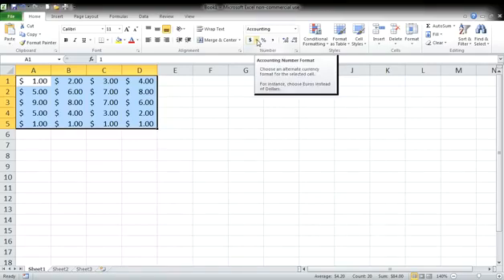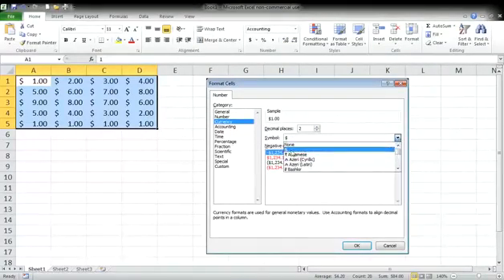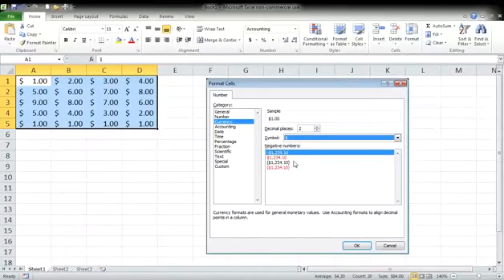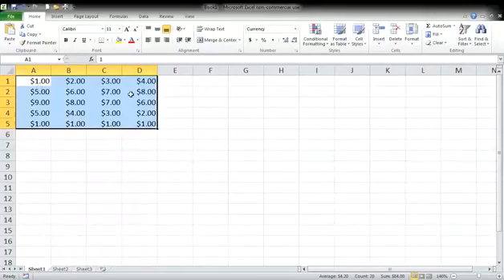A quick demo of Excel 2010 January 4 2020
In spite of the technical difficulties, here's a taste of how Your Computer Needs of Toledo, LLC does online computer training.  There will be longer demo at a later date.  Additionally, know that support for Office 2010 will end in the fall of this year, Windows 7 support and updates end soon, and 2020 rates from Your Computer Needs of Toledo, LLC will begin January 6, 2020.

Holiday Season 2019 onsite, online, and e-mobile computer training and consulting deals

This is a summarized breakdown of what's involved, the differences, etc.